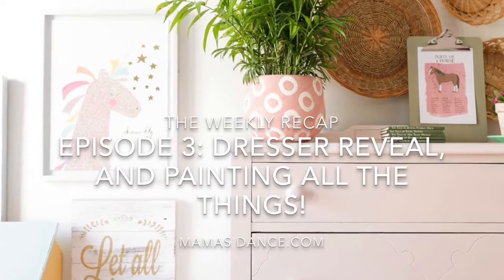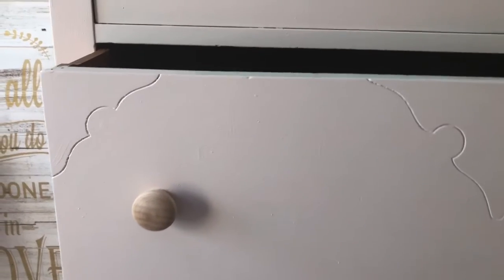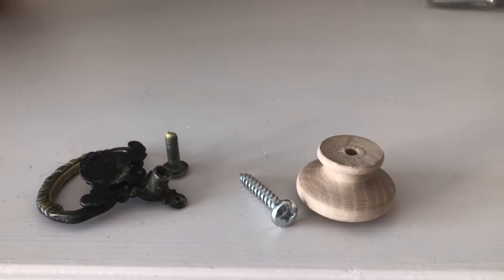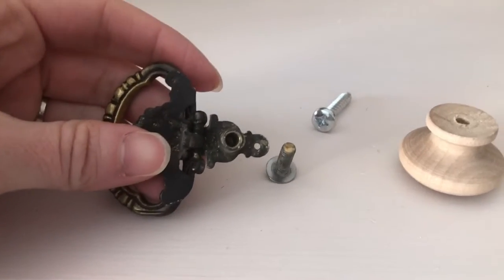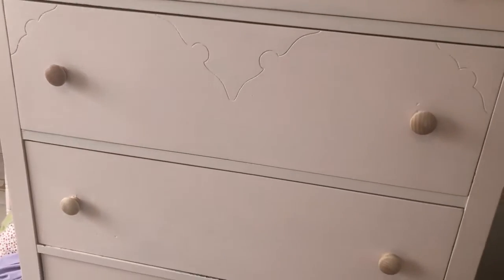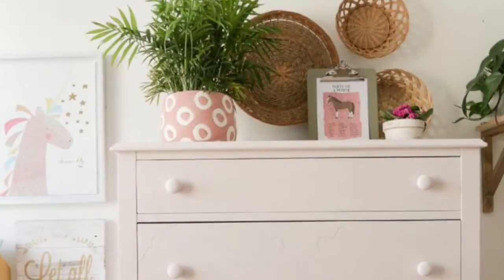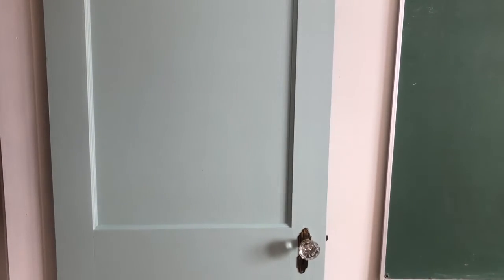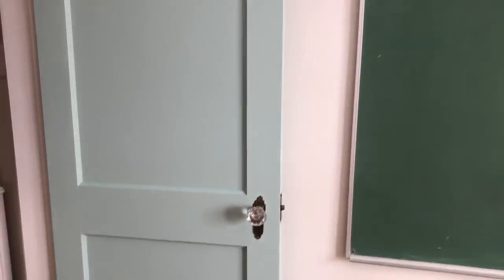Dresser Reveal + Painting all the Things: The Weekly Recap Episode 3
I got this video out late with all of the craziness in the world right now. It was recorded a few weeks ago. I hope you enjoy a respite via some more room projects in the bedroom makeover! Including the finished dresser reveal, and a new color for the bedroom door!